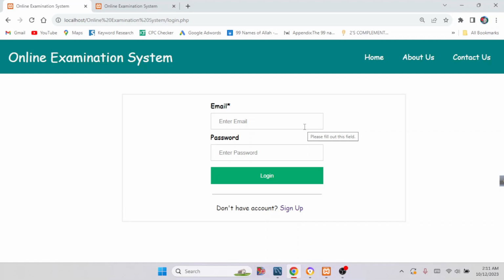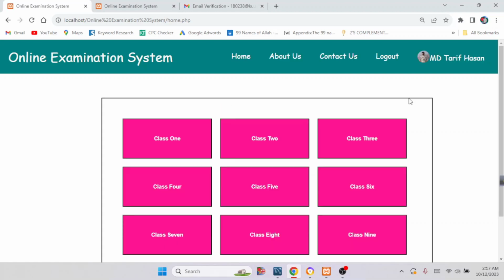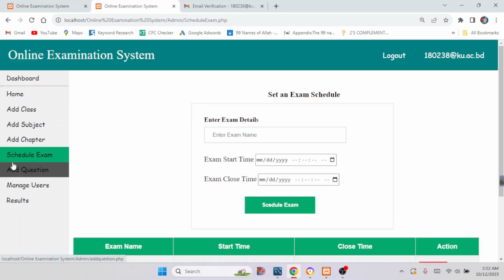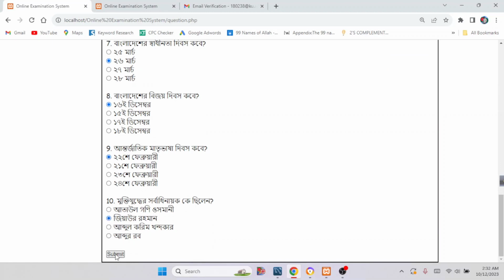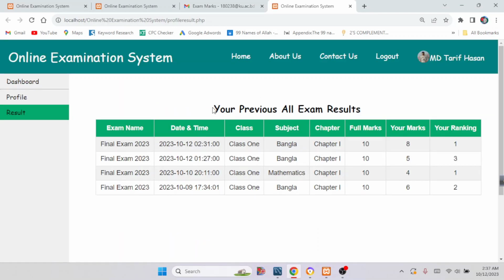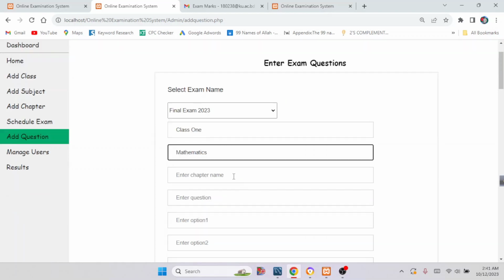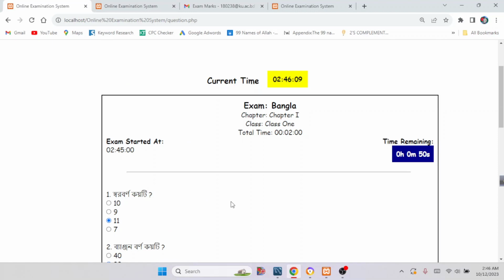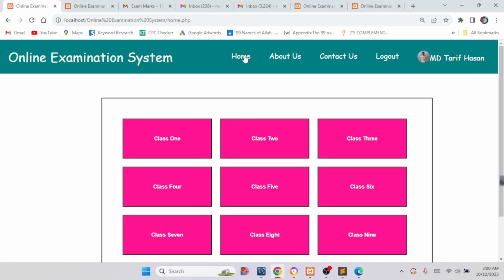Online Examination System Project in PHP JavaScript | Online Quiz App System using PHP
Online Examination System Project using PHP JavaScript. Online Examination System with Timer and Auto Submit Answer form using PHP JavaScript MySQL. Online Quiz App System using PHP Project Source Code. Make Create Quiz Website Quiz Application using PHP MySQL JavaScript Tutorial 2023. Add Upload Question and Count Right Wrong Answer MCQ Exam App in PHP. Make Online Exam System using PHP MySQL Database. Develop Build Create Web Application in PHP Web Development Project in PHP for CSE Student. Quiz Application in PHP. Develop Online Quiz System using PHP and MySQL. Online Quiz Project in PHP JavaScript HTML CSS.

Course: Web Programming Project/Fieldwork
Course No: CSE 3200

Project Name: Online Examination System
Technology: HTML, CSS, JavaScript, PHP,  MySQL Workbench Database,
Xampp Local Server

Developed by:
Raihan Zobayer (Student ID: 180209)
MD. Tarif Hasan (Student ID: 180238)
MD. Rahul Islam (Student ID: 190221)
Computer Science & Engineering Discipline
Khulna University, Khulna

@All rights reversed to 'MD TARIF HASAN TECH' YouTube Channel and respective developers. You can use the project for Learning and Education Purposes. Any Unauthorized production and distribution is prohibited.